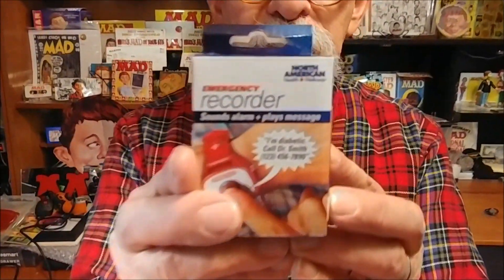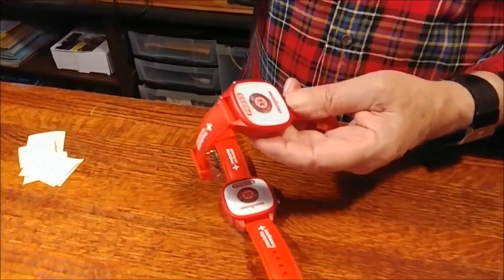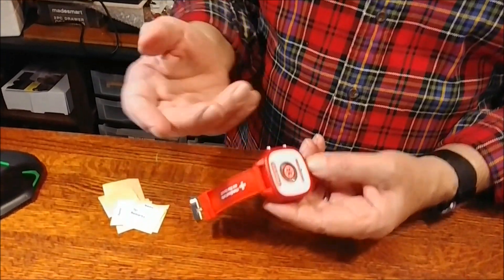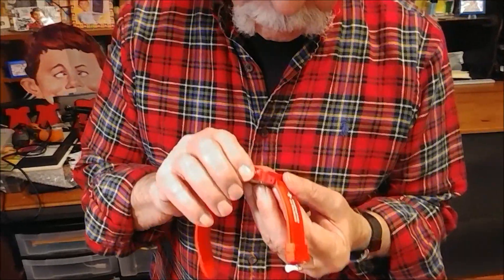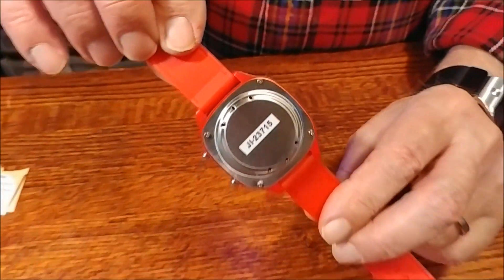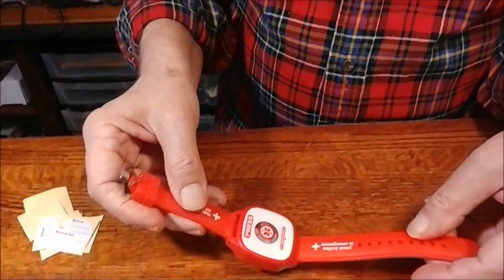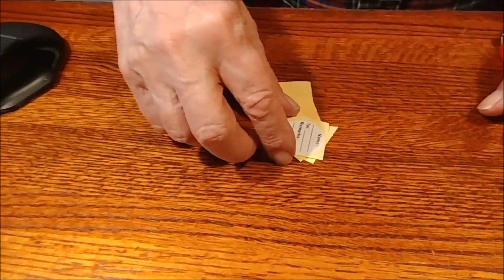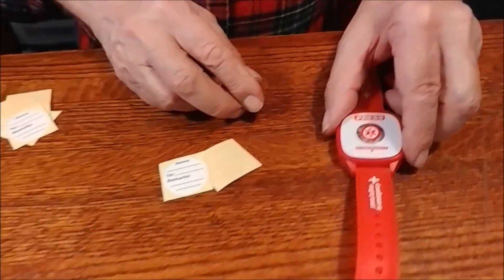North American Health+Wellness Emergency Recording Watch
When I saw this gadget online I thought it might be useful for some people, especially those who aren't into technology. This is a barebones device that looks like a wristwatch, but contains a tiny recorder. You can record up to 30 seconds of information and then press the lock button so it isn't accidentally erased. You can record over the original message anytime you want. If the person wearing the watch is injured, lost, confused, etc., hopefully someone will hit the button on the watch which will sound a 5 second alarm and then play the message. Of course, the person themselves can hit the emergency button for help if they're able to. The alarm and message will repeat for up to 90 minutes or until the battery dies. You recharge the watch via micro USB. The watch was $5.95 + $5.99 shipping.